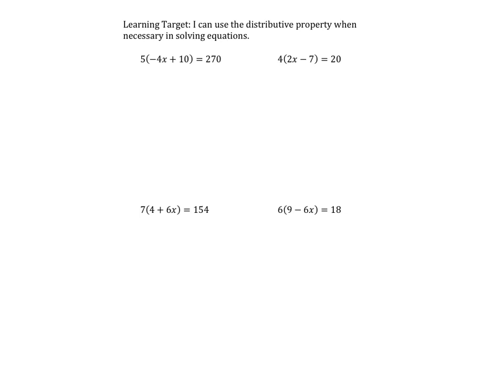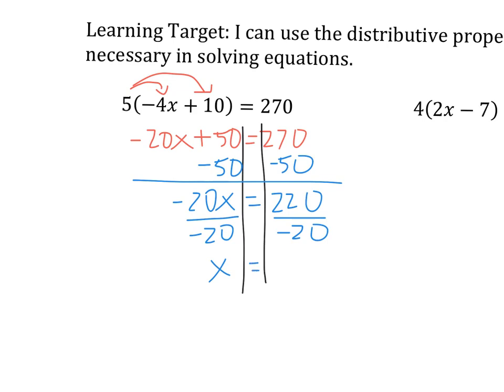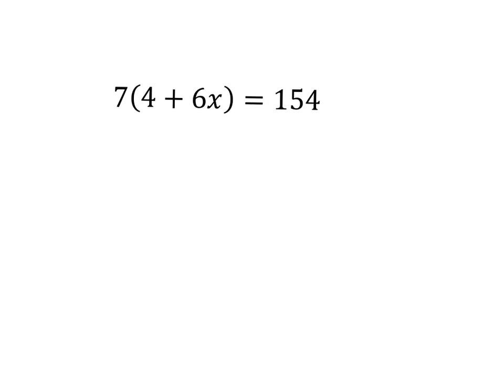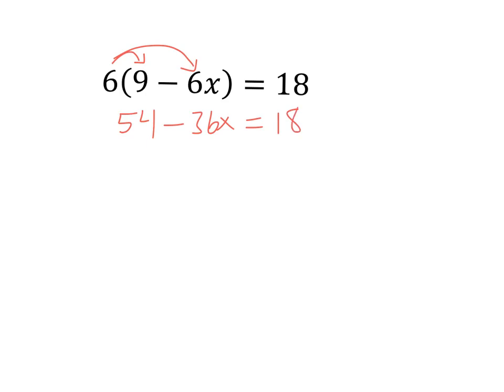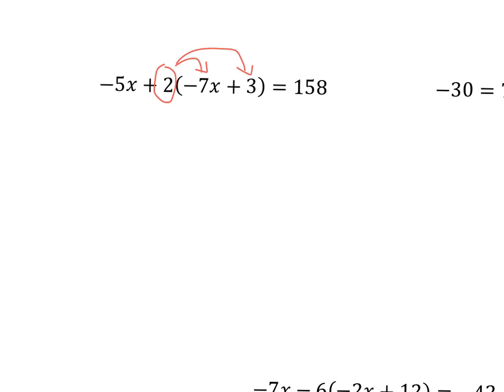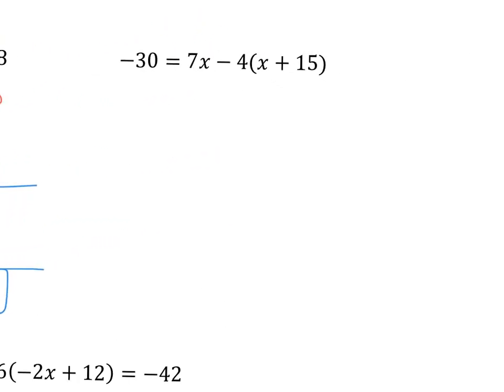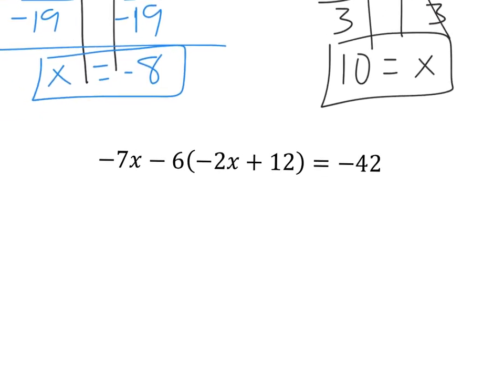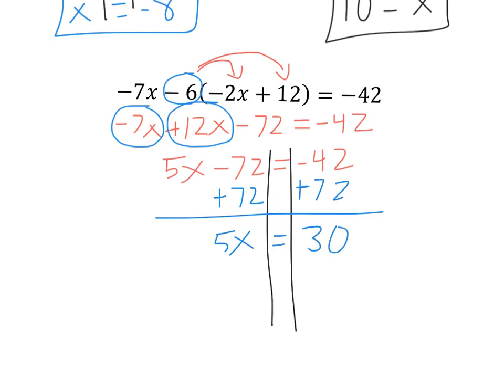Distributive property to solve equations 1